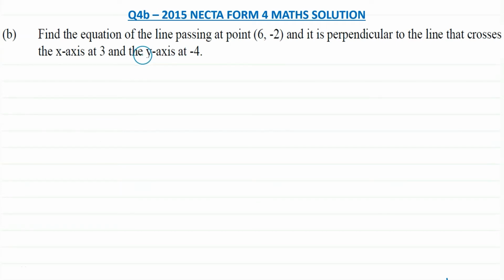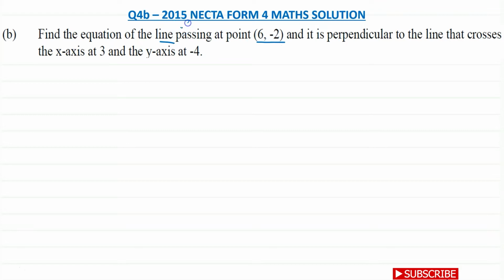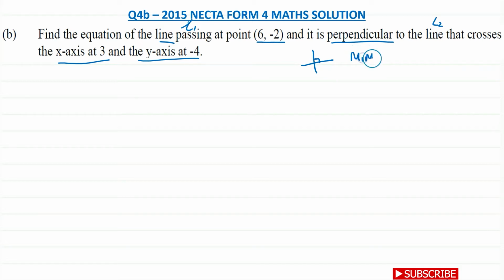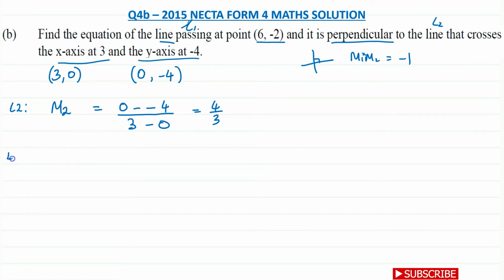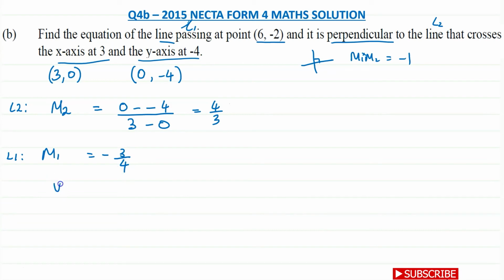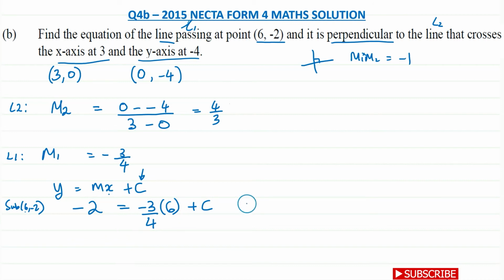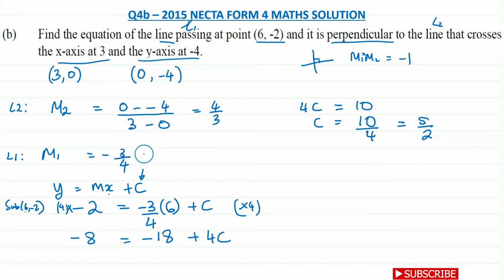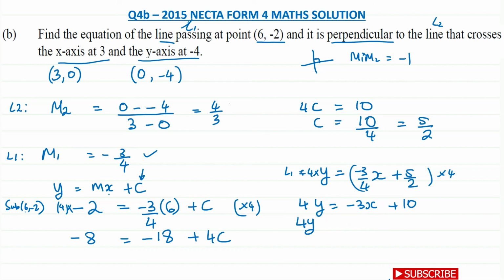FORM 4 MATH NECTA 2015 Q4b - HOW TO FIND EQUATION OF A PERPENDICULAR LINE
In this session I solve NECTA form 4 question , I find equation of a perpendicular line given two co-ordinates of one of the lines and a point of the other line.